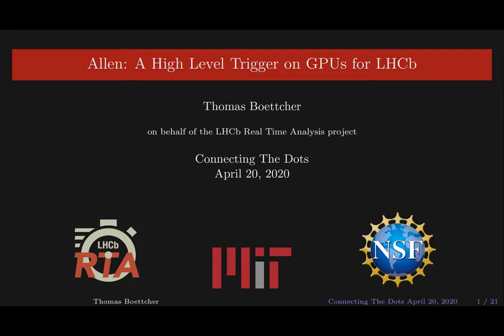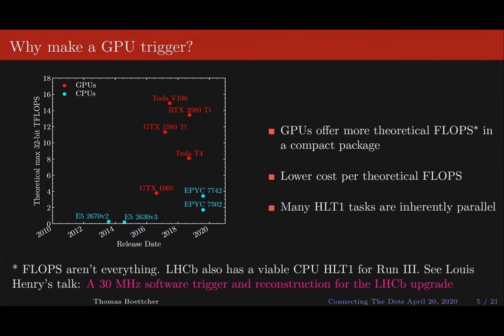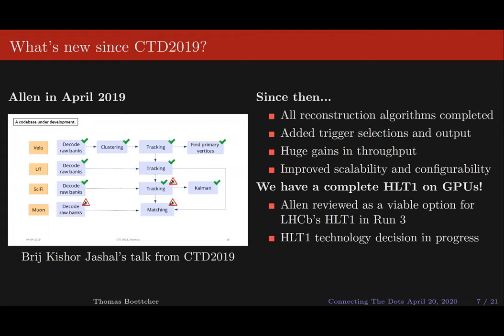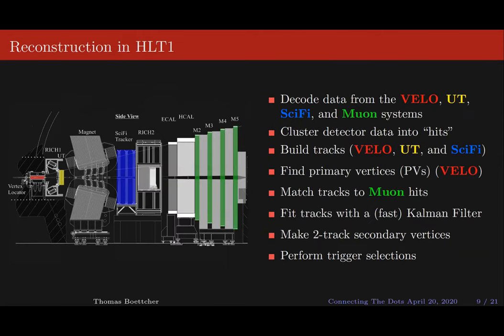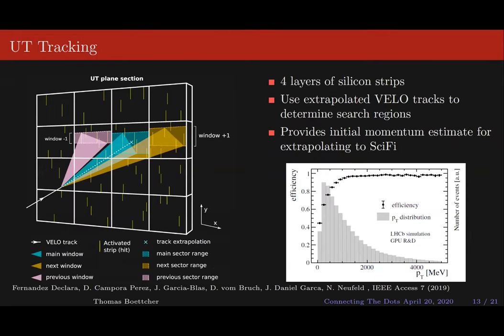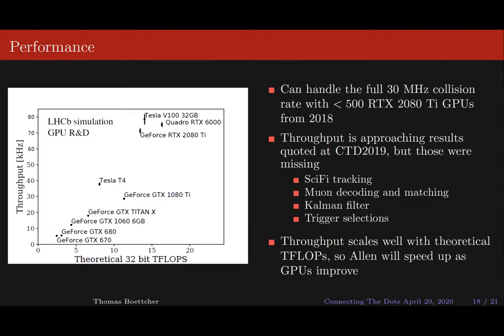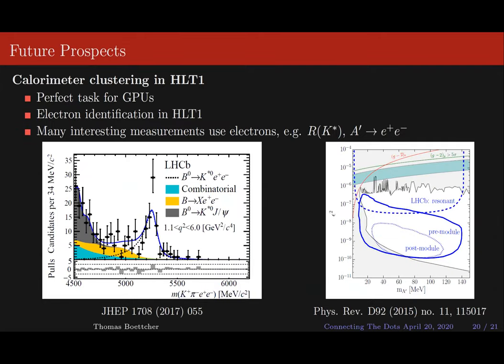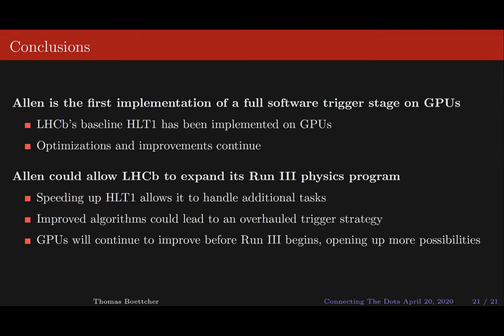CTD2020: Allen: A high level trigger on GPUs for LHCb - Thomas Boettcher